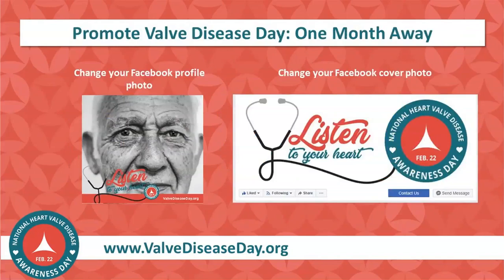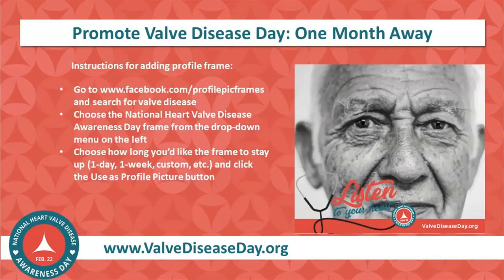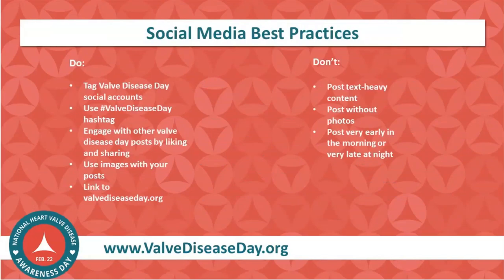National Heart Valve Disease Awareness Day Social Media Training